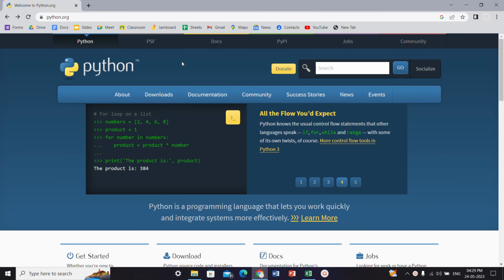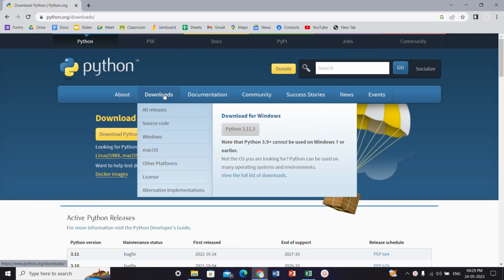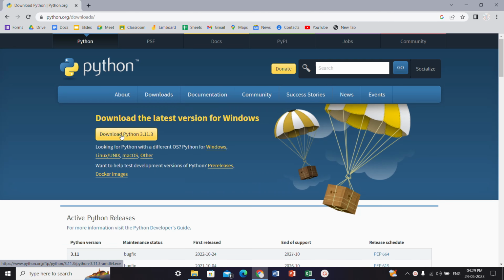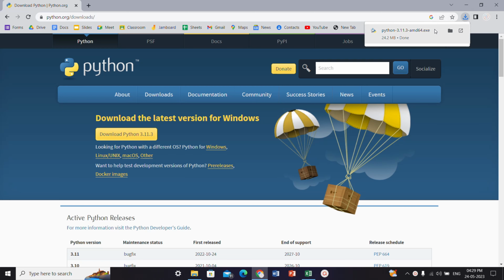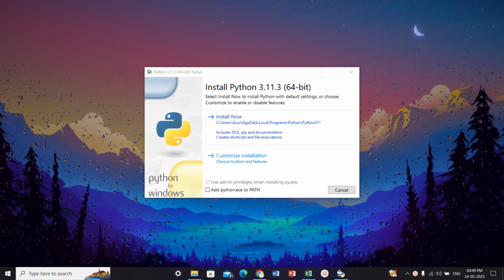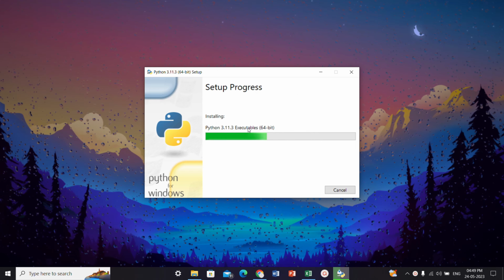How to download Python in Windows | Simple Technical Solutions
Welcome everyone to Simple Technical Solutions. This is my channel's 48th video, 'How to Download Python in Windows'.

Downloading Python for Windows is the first step toward programming and developing various applications. In this tutorial, I'll guide you through the straightforward process of downloading and installing Python on your Windows PC, ensuring you have the tools needed for your coding projects.

*App Description:*
Python is a versatile and widely-used programming language known for its simplicity and readability. It supports various programming paradigms and is extensively used for web development, data analysis, artificial intelligence, scientific computing, and more.

*Chapters:*